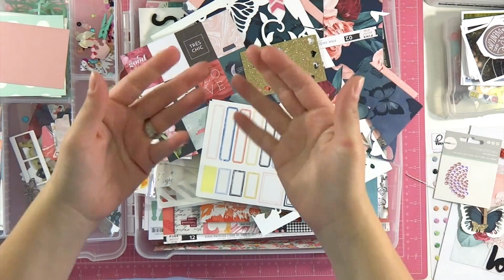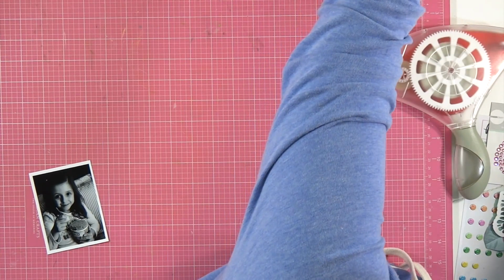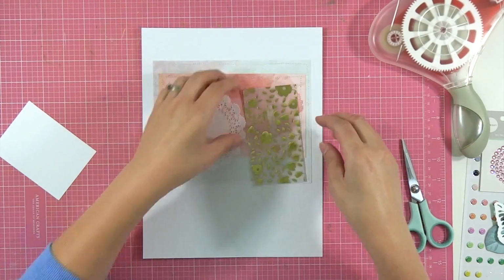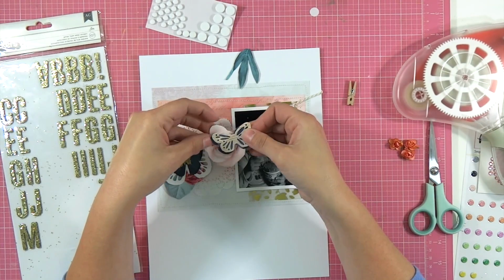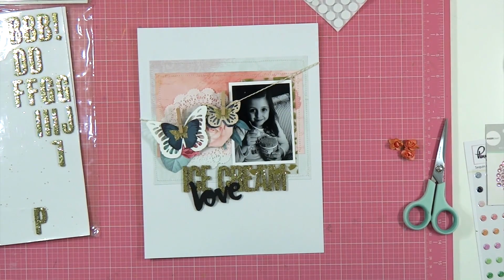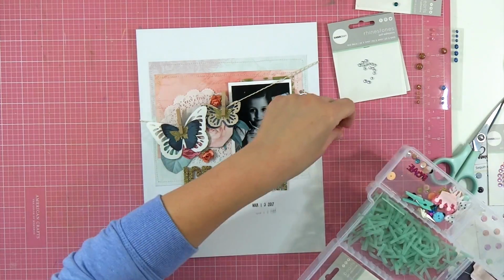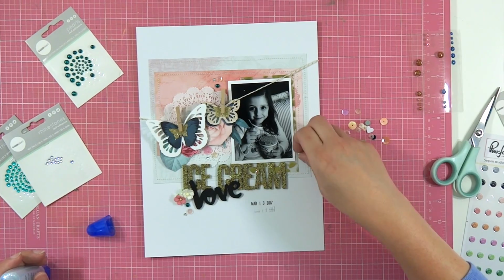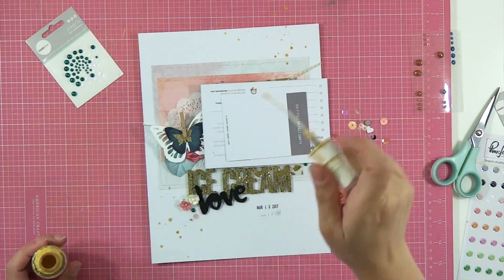Ice Cream Love ~ Nigella Kits ~ Sarah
8.5x11 layout using the Nigella Kits from The Scrappery!